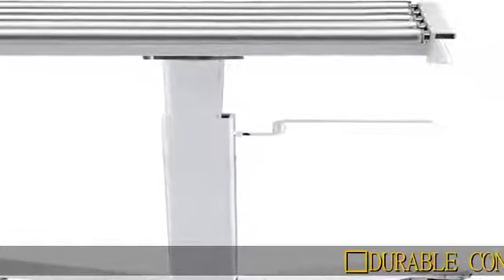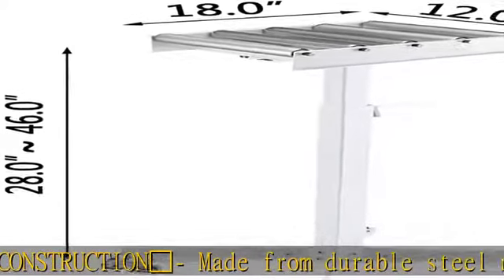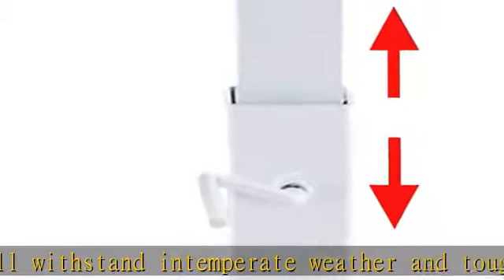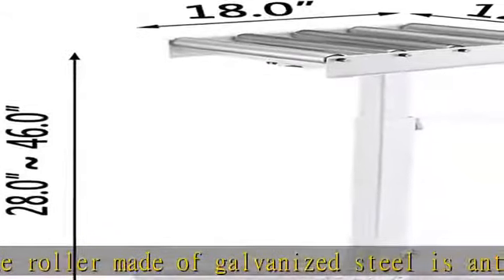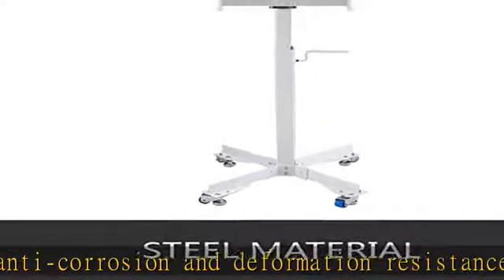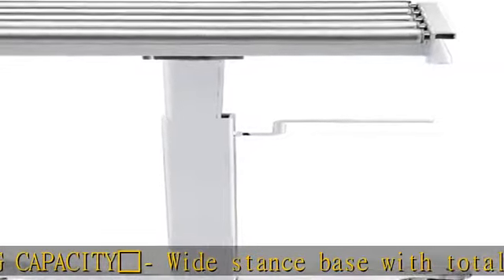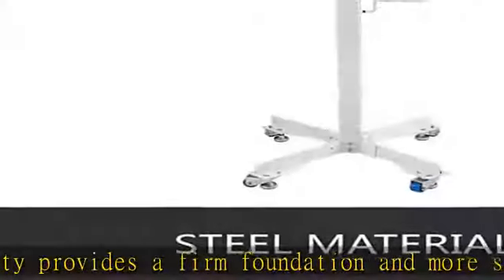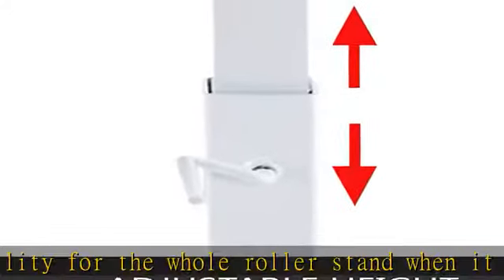BestEquip Roller Stand 28 to 46 Inch Roller Stand Woodworking 5 Ball Bearing Rollers 500LBS with Ad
BestEquip Roller Stand 28 to 46 Inch Roller Stand Woodworking 5 Ball Bearing Rollers 500LBS with Adjustable Wedge Lock and Non-Skid Casters for Wood Table Saw Conveying Equipment

【DURABLE CONSTRUCTION】- Made from durable steel material that will withstand intemperate weather and tough environments, and the roller made of galvanized steel is anti-corrosion and deformation resistance.
【LARGE LOADING CAPACITY】- Wide stance base with totally 500lbs capacity provides a firm foundation and more stability for the whole roller stand when it is in use.
【CONSIDERATE DESIGN】- Adjustable height from 28’’ to 46’’ for incredible versatility and making it ideal for almost any situation. The 12’’ roller is ultra-smooth in motion which make handling more smooth.
【FREE TO MOVE & STAND】- The four non-skid feet are leveling and prevent from slipping, which means perfect stability everywhere. Wedge-lock inner support for added immovability, you can keep it still somewhere you need.
【WIDE APPLICATION】- Perfect for using in factories, workshops and other occasions for handling equipment such as table saw, band saw, and much more mat erials.